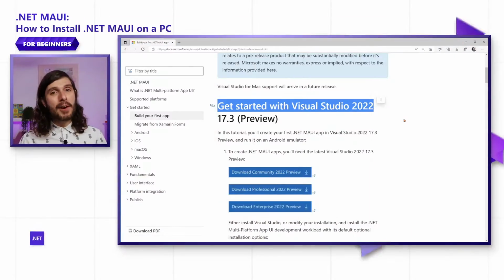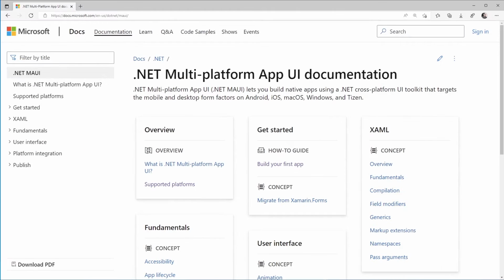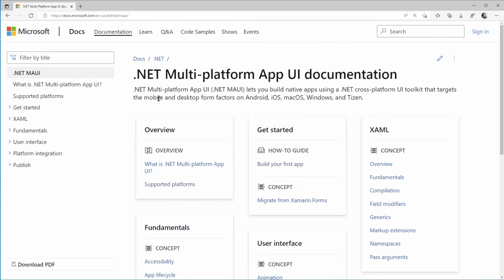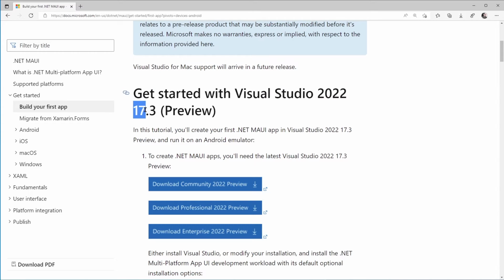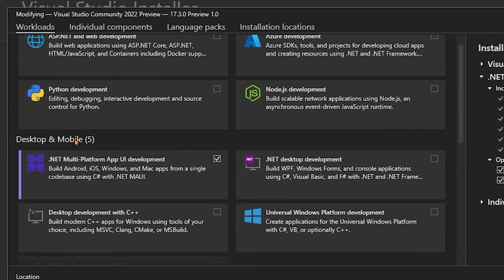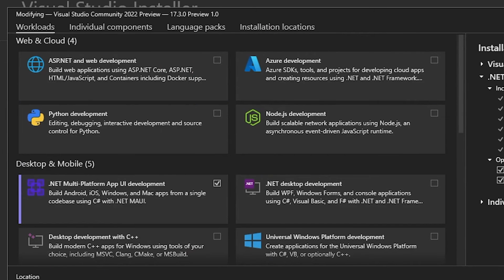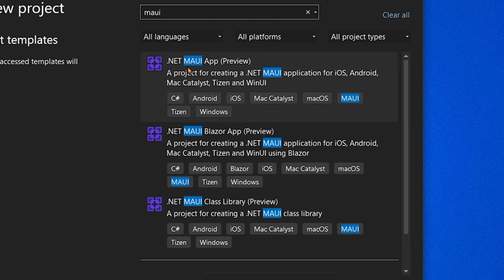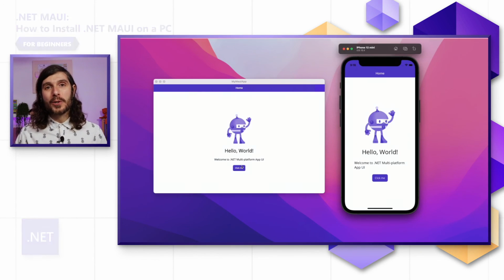How to Install .NET MAUI on a PC [2 of 8] | .NET MAUI for Beginners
Welcome to the .NET MAUI for Beginners Series where you will learn the basics of building multi-platform apps with .NET MAUI for iOS, Android, macOS, and Windows from a shared C# code base. In this video, James talks to us about what is needed to get started building apps with .NET MAUI with Visual Studio 2022 and a PC. He explores how you install the .NET MAUI workload, how to create a new project, and what else is included such as the Android SDK manager and Emulator manager.